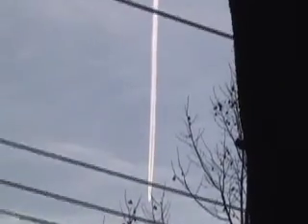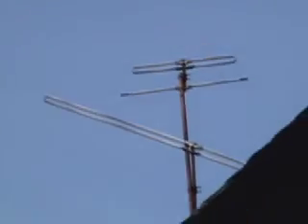'Chemtrails' DC March 31 pt2 plus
(NOTE Baltimore is NEast - not N west of Silver Spring)

This is the 2nd part of March 31st 'Chemtrails over DC'.
Short review/comments, then continues into 4:20 PM
(might seem like something else- yet seriously, this IS
'actual reality' ). NS! - 'field recording xactly as  how it happened'!

On the front porch in Silver Spring, Md.

2 PIT crew investigators were there as 'witnesses', and so it goes.

When will 'Scientists' comment ?

It's left to US! -real people!!

((with additional 'field recording' and song ...
 Hudson 'plays' the part of the dog
attacked by squirrels 'in Russia' ...))

there's more at "posterous" - termikesmike
links and so on .